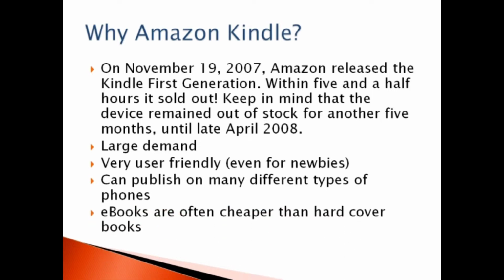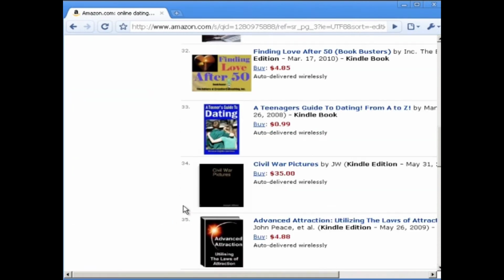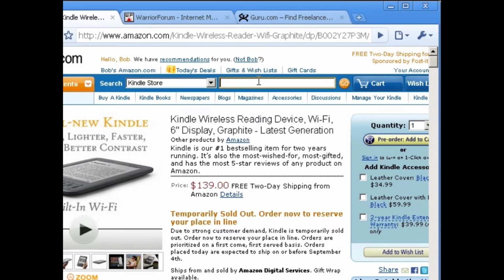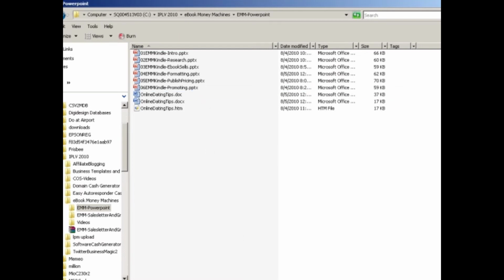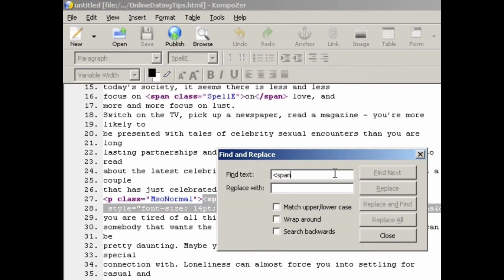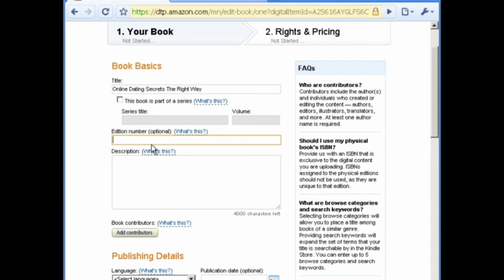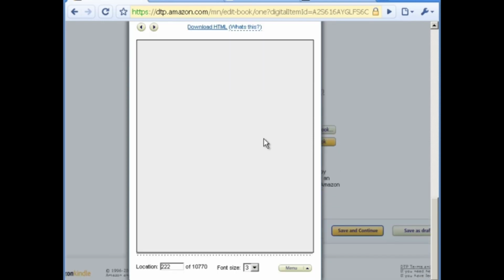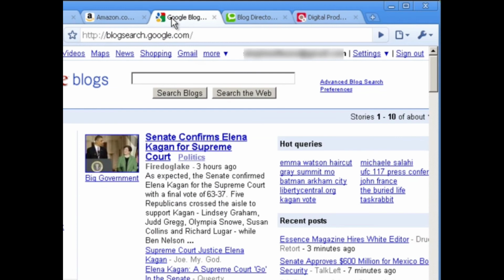The Ultimate Secret Of PUBLISH EBOOKS TO AMAZON KINDLE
HELLO,
 Amazon Kindle is one of the most popular e-reading devices. It has a simple user interface, and it allows users to browse and read books, newspapers, magazines, and other digital content. watch this full video.